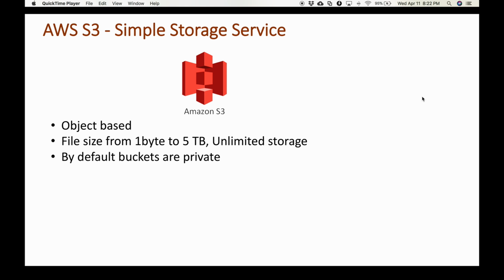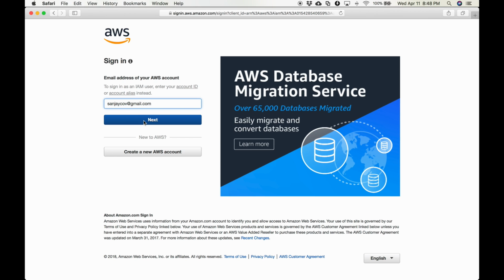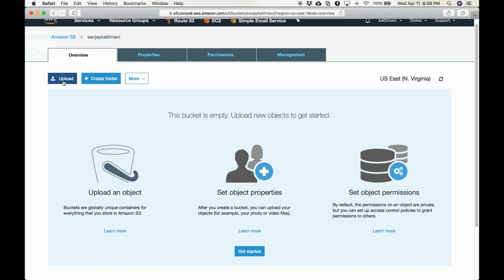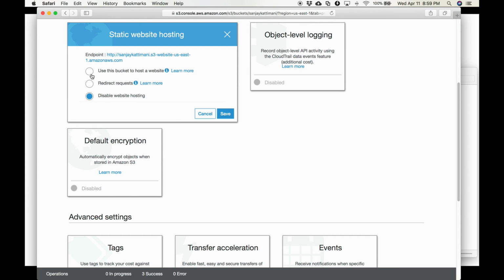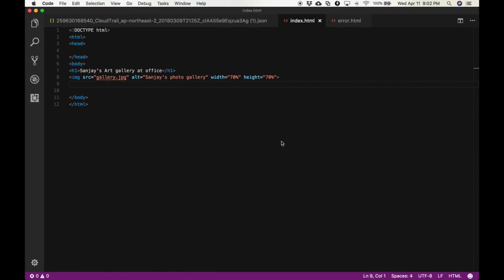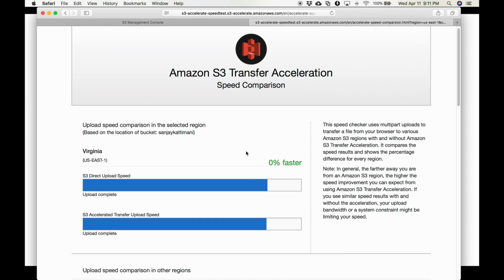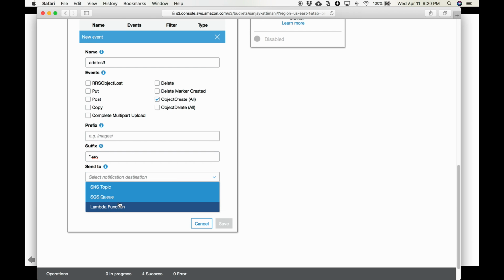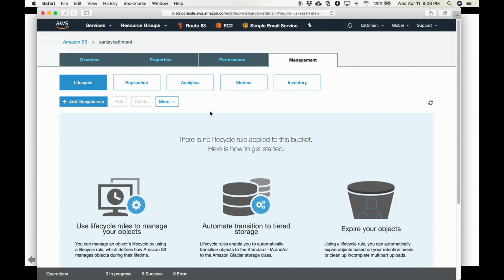Amazon Simple Storage Service (S3 Buckets) - AWS Object storage - Versioning, security etc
All you need to know about amazon's object storage offering S3. Video looks at all details of it including overview, versioning, static web hosting, transfer acceleration, security and events.